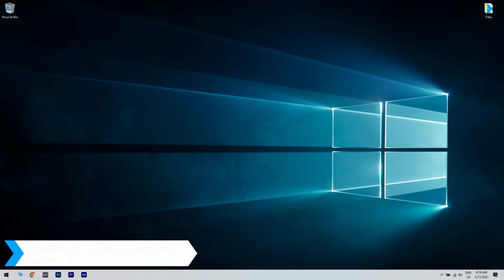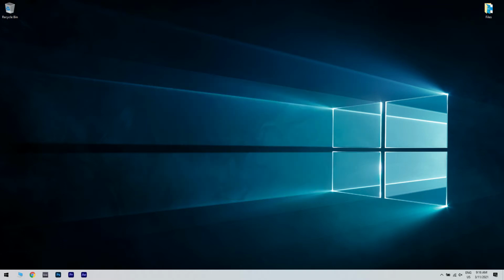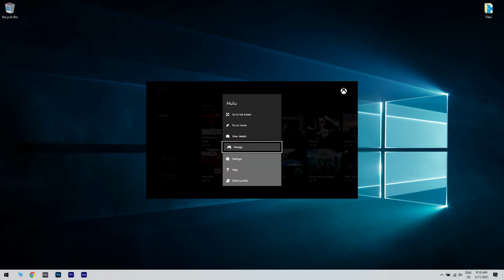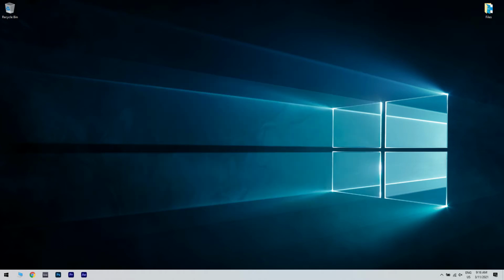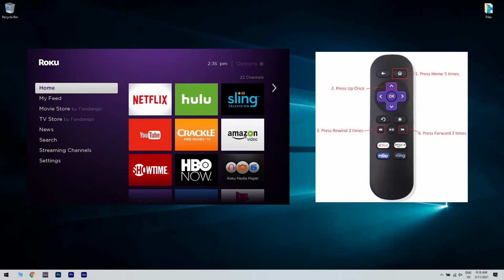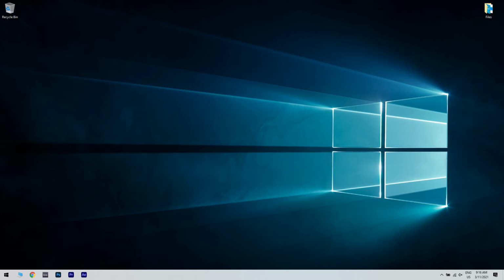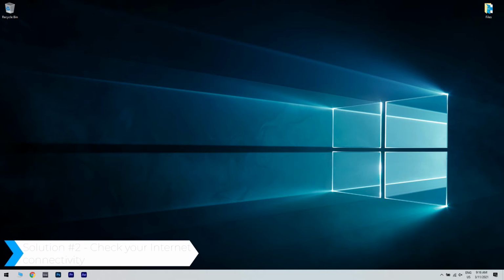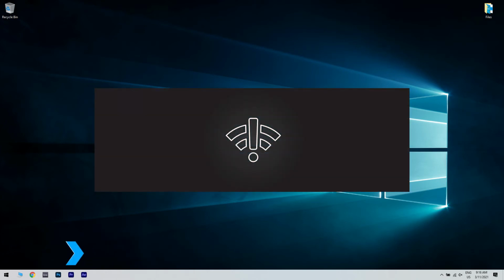Fix the Hulu error code P-DEV320 in just a few simple steps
| ⚙️Try Fortect to fix and optimize your PC like a Pro

Oh snap! You can't watch any movies! It might be the Hulu error code P-DEV320!
Just watch this video to see how you can fix it.

0:00 - Intro
0:50 - Clear cookies and cache
2:03 - Check your Internet connectivity